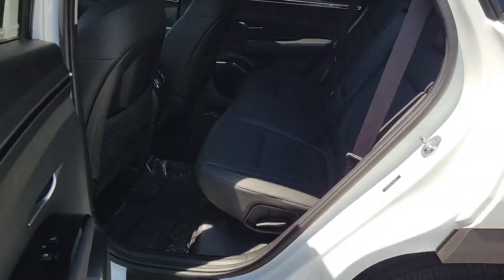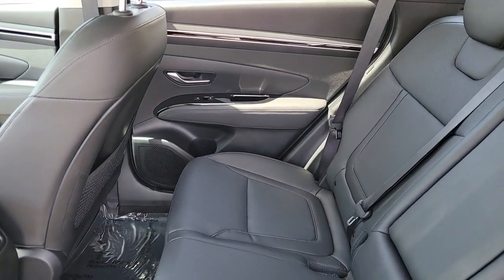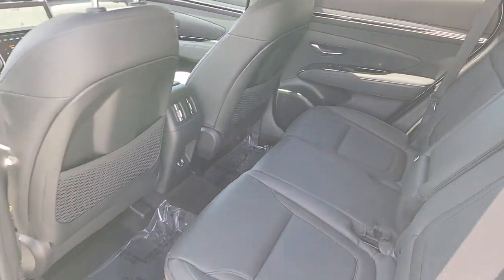2022 Hyundai Tucson Las Vegas, NV Henderson, NV, North Las Vegas, NV, St George, UT, Mesquite, NV P0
White Pearl Used 2022 Hyundai Tucson Limited Available in Las Vegas, Nevada at Findlay Honda Northwest. Servicing the Henderson, NV, North Las Vegas, NV, St George, UT, Mesquite, NV area.

Welcome to Findlay Honda of Centennial Hills. We recognize that it's New to You! All of our vehicles are hand picked and inspected. This vehicle includes the following options:brbrNAVIGATION, BACK UP CAMERA, HEATED SEATS, USB, Smart Phone Integration, LEATHER SEATS, BLUETOOTH, PUSH BUTTON START, ALL NEW CABIN AND A/C FILTERS, NEW WIPERS, FRESH OIL CHANGE.brbrCARFAX One-Owner. Clean CARFAX. White Pearl 2022 Hyundai Tucson Limited FWD 2.5L I4 DGI DOHC 16V LEV3-ULEV70 187hp 8-Speed Automatic with SHIFTRONICbrbrbr26/33 City/Highway MPG Recent Arrival!brbrbrCall us today to schedule your VIP Test Drive!